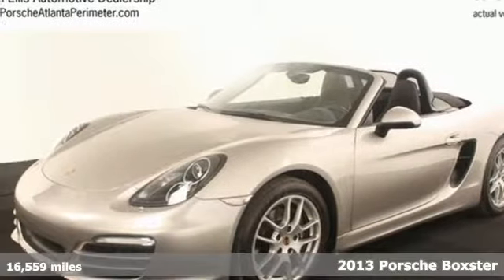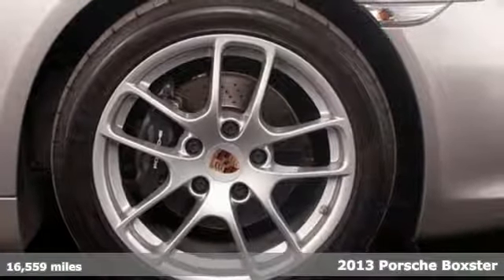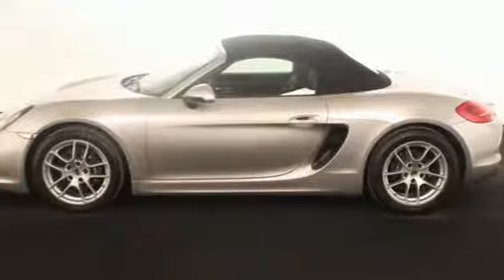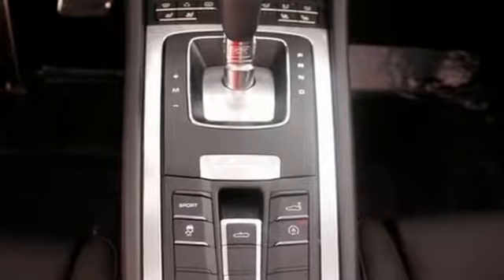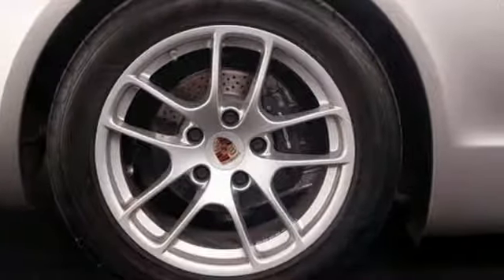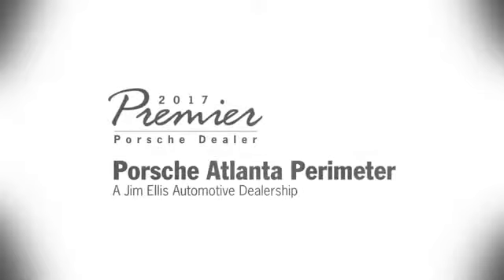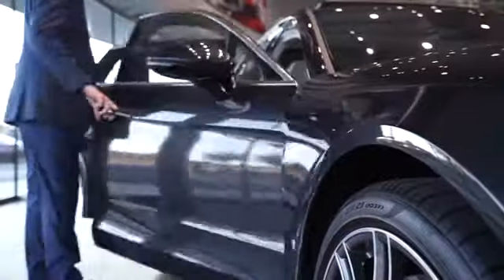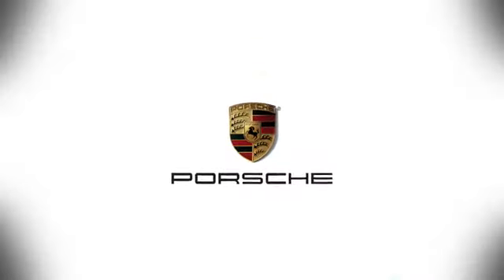Certified 2013 Porsche Boxster Atlanta Alpharetta, GA A11025C - SOLD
Year: 2013
Make: Porsche
Model: Boxster
Trim: Base
Engine: 2.7L H6 DI DOHC 24V ULEV II 265hp
Transmission: 7-Speed Porsche Doppelkupplung (PDK)
Color: Silver
Interior: Black
Mileage: 16559
Stock #: A11025C
VIN: WP0CA2A87DS112265
Porsche Certified. Premium package (Bi-Xenon headlights with Porsche Dynamic Light System, automatically dimming mirrors with rain sensor, two zone climate control, heated seats), Infotainment package (PCM with navigation module, XM satellite radio, HD radio receiver, online services) with Bose surround sound (10 speaker Bose Surround Sound with active subwoofer and total output of 445 W), SportDesign steering wheel, Power Steering Plus, ventilated 14-way power sport seats, 18" Cayman wheels. Porsche Certified Warranty good for two years or 50,000 miles from date of purchase, which ever occurs first. Enjoy peace of mind and compelling finance offers when purchased with the Porsche Approved Certified Warranty.Pp brbrWe look forward to hearing from you. Advertised price includes $599 Dealer Service Fee.

Address:
4006 Carver Drive